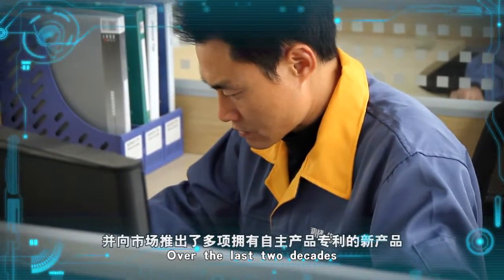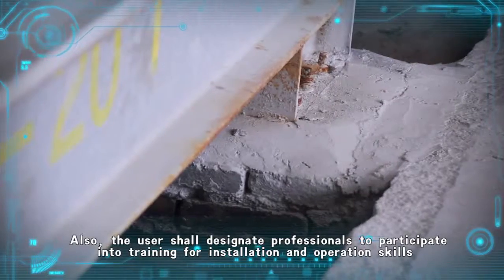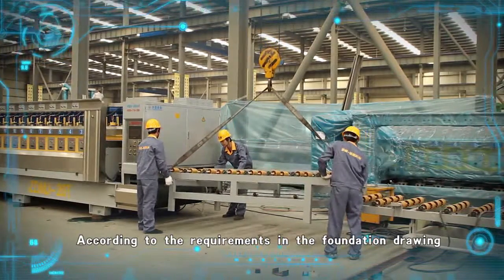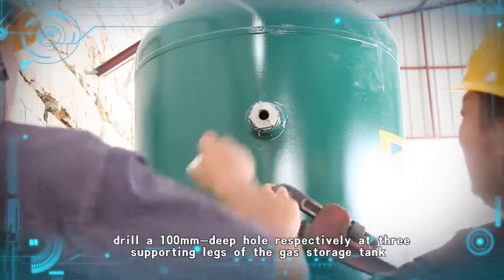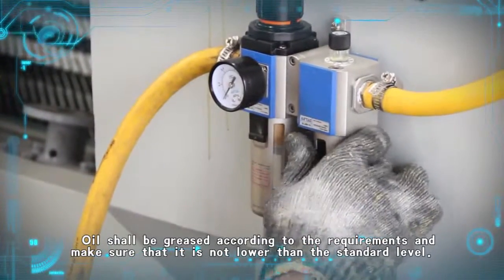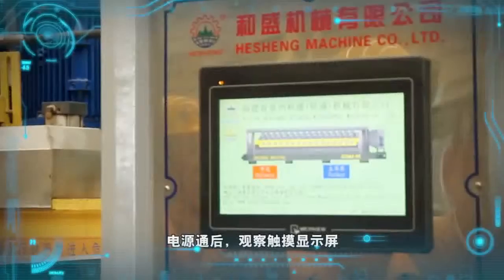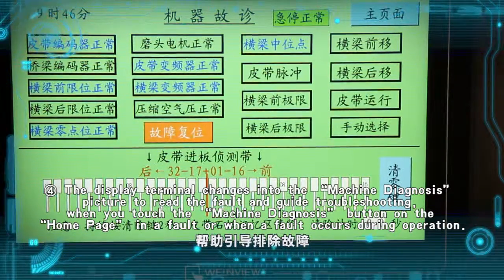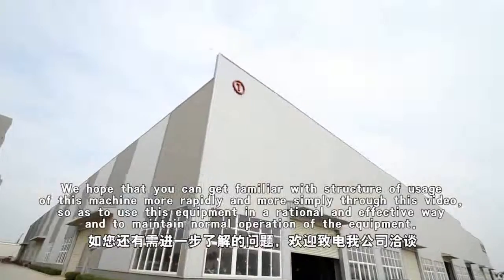stone polishing machine( ZDMJ 20T installation and debugging)